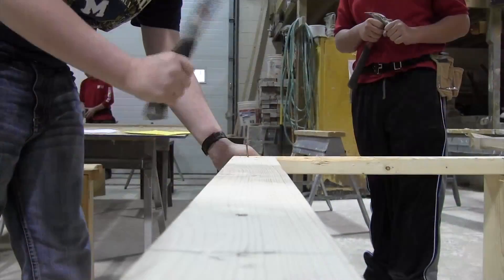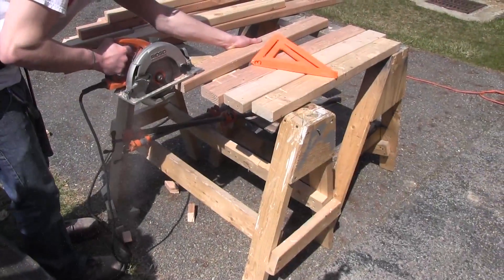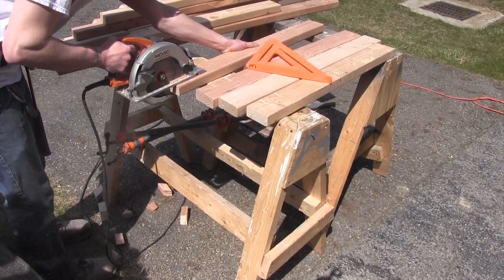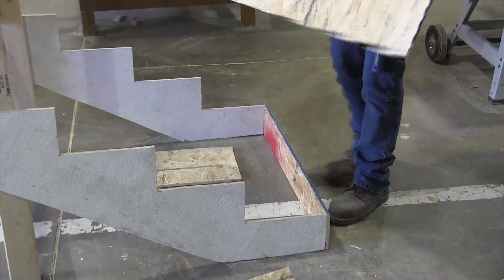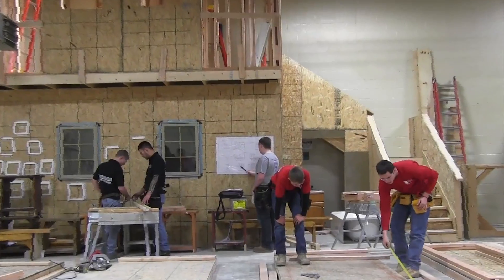Construction Technologies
A video created by the Interactive Multimedia class at The Trumbull Career & Technical Center.